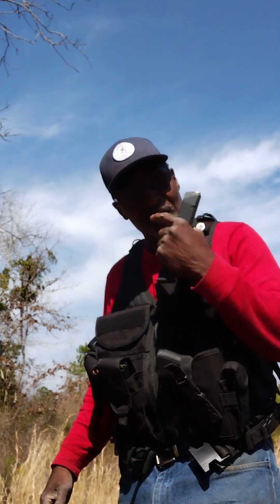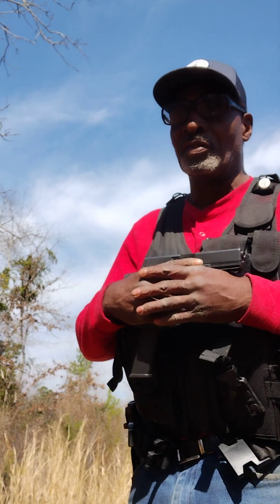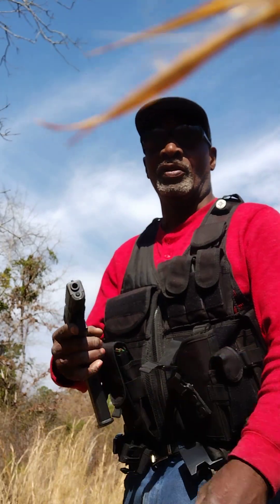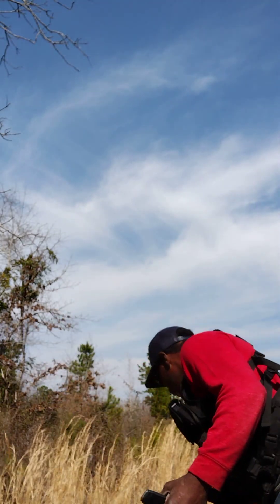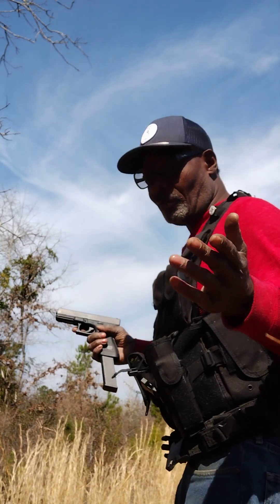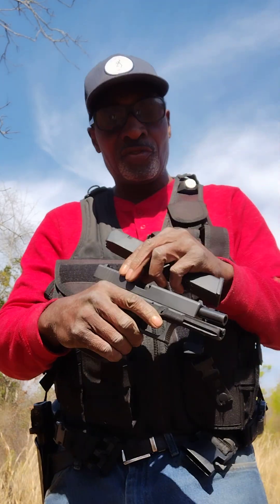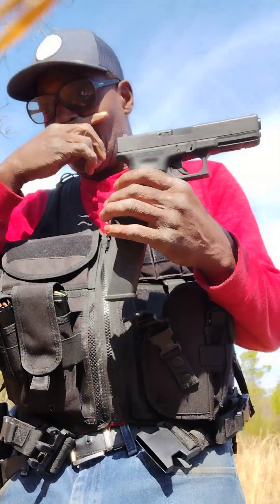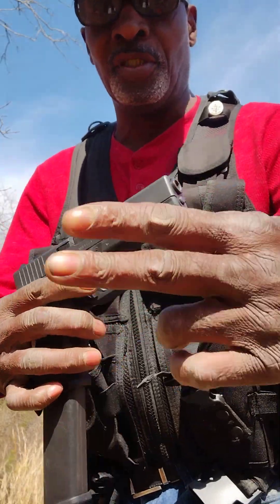Glock 17 mag dump